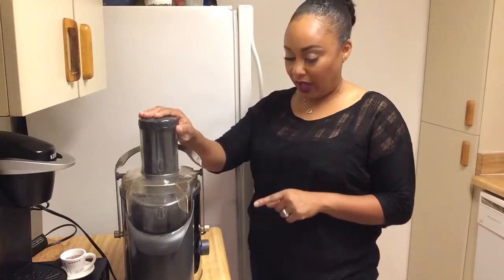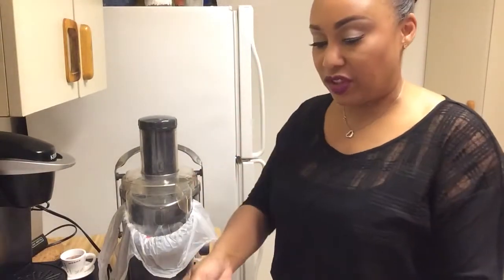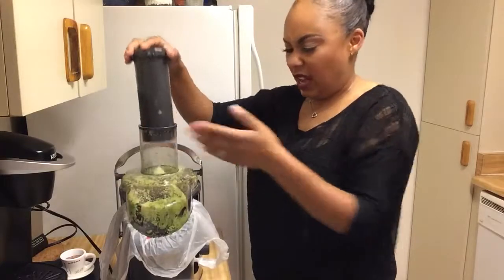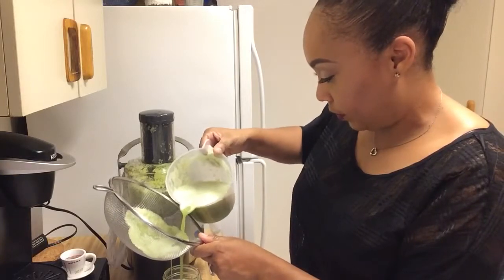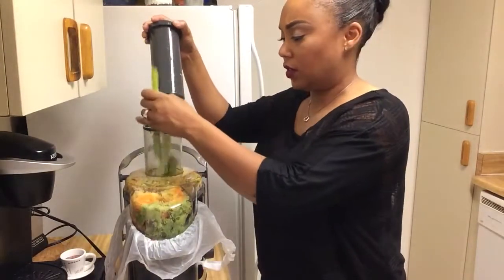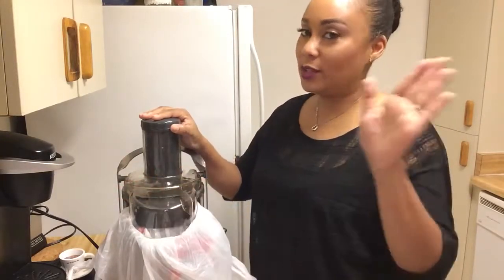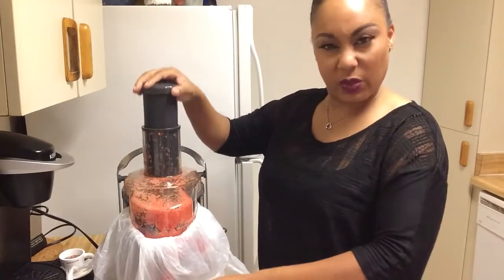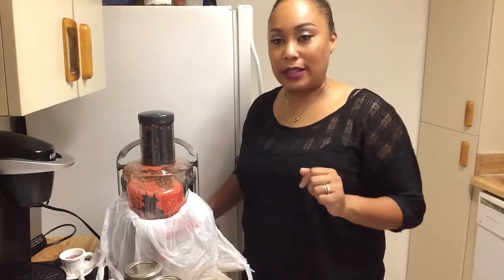Juicing for beginners | Three easy juice to try 🍏🍉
Welcome back, here is quick guide: Juicing For Beginners. Hope that you enjoyed this video. Please share below any juicing recipes.

A HUGE thank you & WELCOME to my new Subbies

XOXOXO
Marie A.